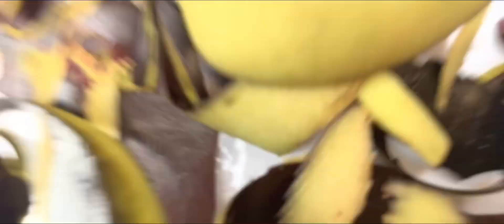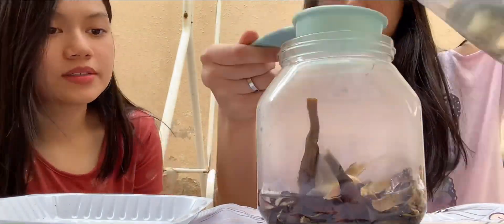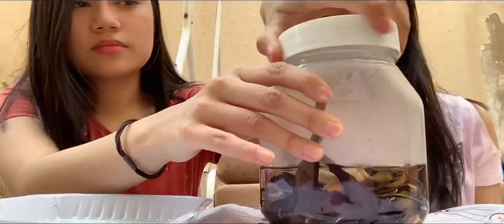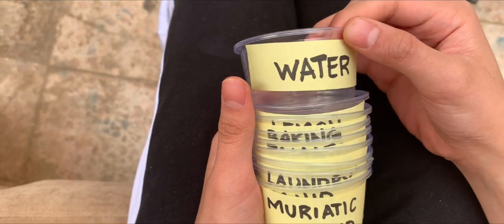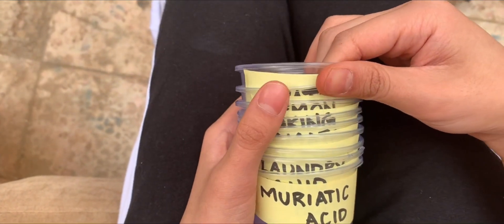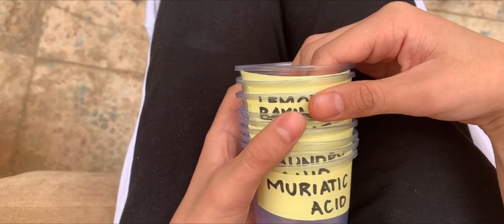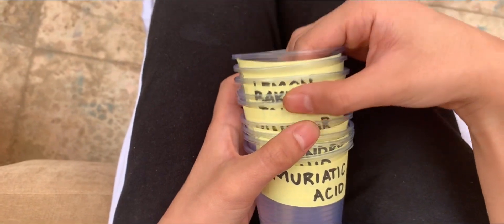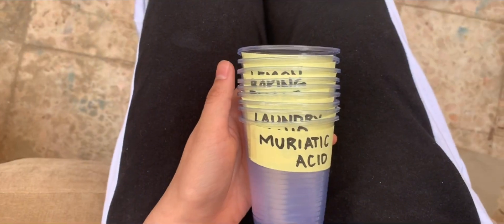Natural pH Indicators: Eggplant Peels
Karina De Guzman and Kim Ilagan

What color was the indicator for acidic solutions? What about for basic and neutral solutions?

The colors that indicate an acidic solution range from yellow to red. Yellow being the least acidic and red being the most acidic. Meanwhile for basic solutions it ranges from blue to purple. The darker the hue of the blue is, represents a more basic solution. As for neutral solutions, the color that indicates this kind of solution is green.

What was the order of your samples, from most acidic to least acidic?

In order of most acidic to least acidic solutions, the muriatic acid comes first, followed by lemon juice, vinegar, tomato juice, water, shampoo and baking soda, having the same pH level, and the most basic being both the laundry powder and liquid bleach. Overall, we determine the basicity or acidity of these substances because the pH level tells us a lot about the substance’s nature and tells us its chemical effectiveness or its function.

What is the organic compound responsible for the color changes observed? What is the basis for these color changes?

In the process of preparing the natural pH indicator, we steeped the eggplant peels in boiling water for an ample amount of time. During this time being, an organic compound called anthocyanins dissolved into the water. This accounts for the changes in color because when the molecule is exposed to a certain pH environment, it changes its molecular structure. The changes are visibly seen in the color they appear as in terms of the pH scale.

Red cabbage is the usual plant source for this kind of experiment. Why do you think this experiment still worked even though you used eggplants?

Although red cabbage is more commonly used as a natural pH indicator, eggplants would work just as fine because of the anthocyanins, a water-soluble pigment, present in either vegetable. As was mentioned previously, anthocyanins are the main factor in the changes in color, being exposed to either acidic or basic solutions changes the molecular structure of the anthocyanin. Thus, absorbing light that we perceive in different colors depending on the acidity or basicity of the solution.

Conclusion

PH indicators: there are several ways to know the acidity, neutralization, and basicity of substances. Like the pH Litmus paper, and other natural indicators like the red cabbage indicator, but in this case, we used eggplant peels as a substitute. The pH scale ranges from 0 to 14. 0 to 6 indicating the solution is acidic, 7 being neutral and 8 to 14 is basic. However, there was a slight difference in the color of the empirical samples like baking soda and liquid bleach, from the theoretical pH scale. In conclusion, eggplant peels work effectively as a natural ph indicator.